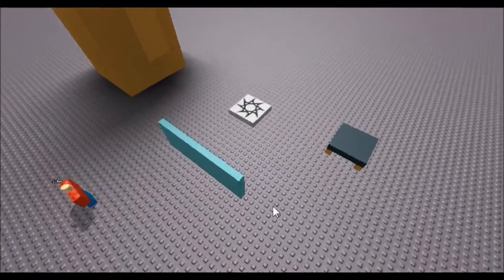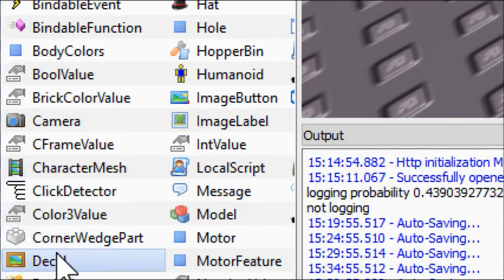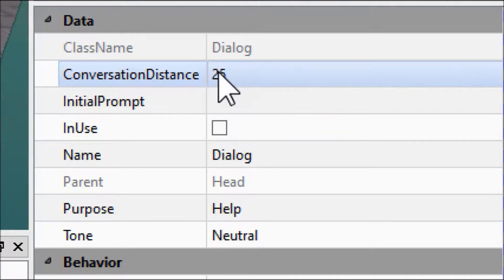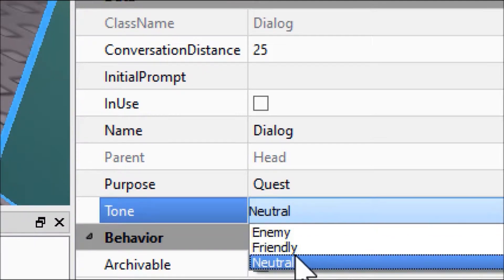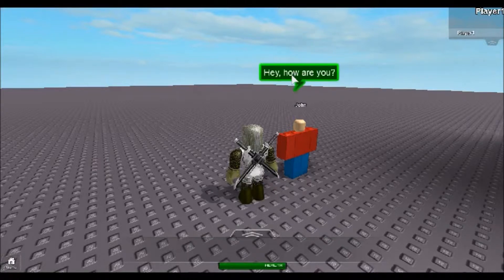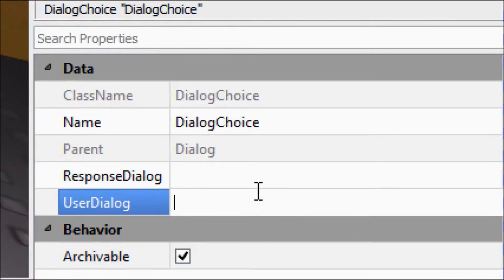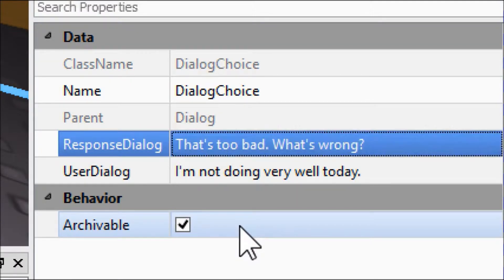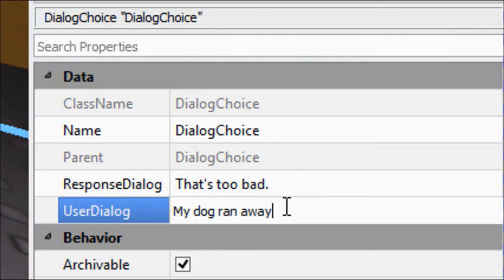Roblox Basic Building Tutorial 7: Dialog Object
In this tutorial, we're gonna learn how to make John talk to us by using Dialog and DialogChoice objects!